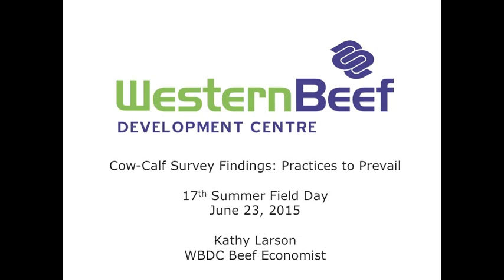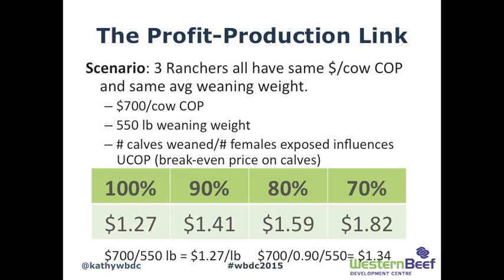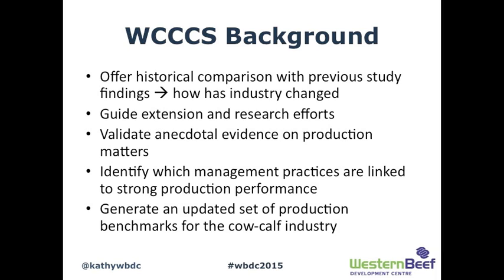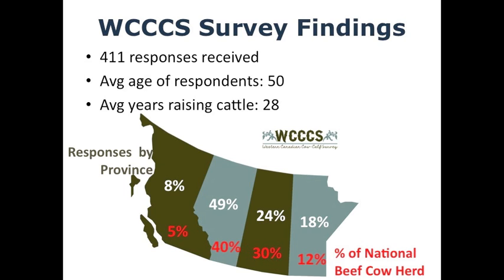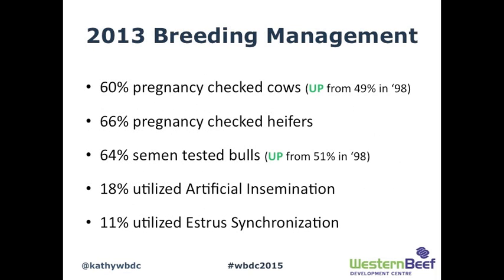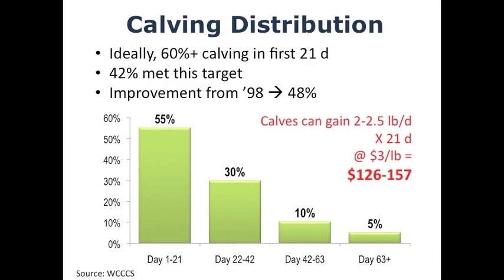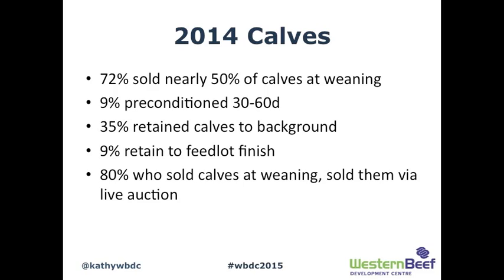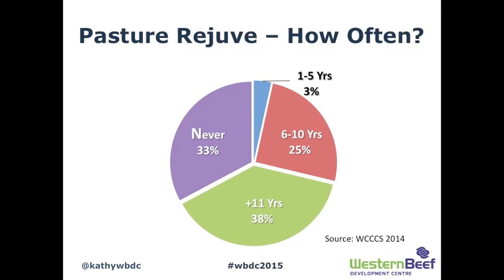WBDC - 2015 Field Day - Larson - Cow-Calf Survey Results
June 23, 2015 presentation by Kathy Larson at Western Beef's 17th Annual Summer Field Day. Kathy presents summary findings for the Western Canadian Cow-Calf Survey.